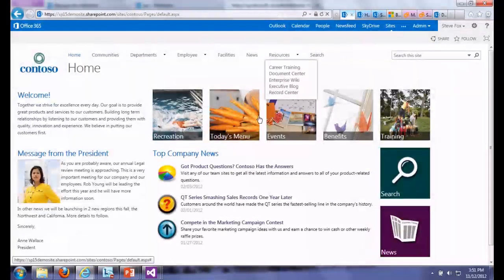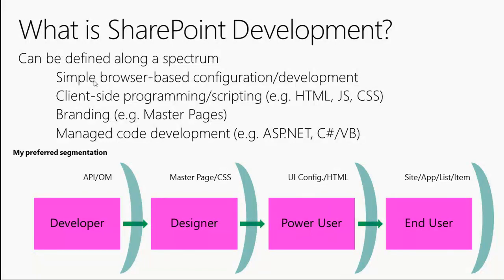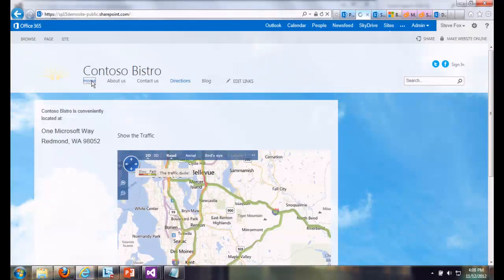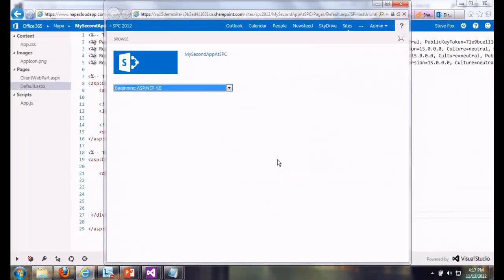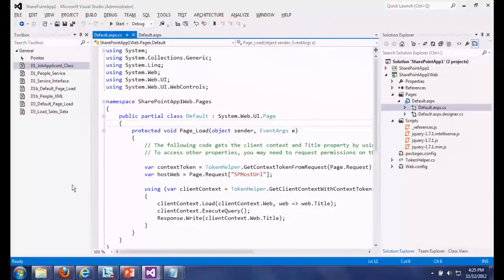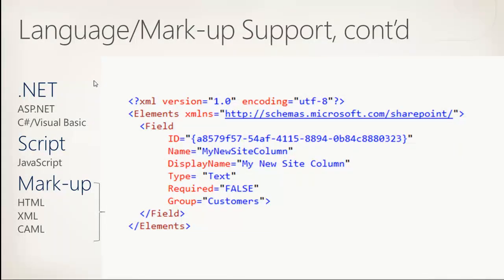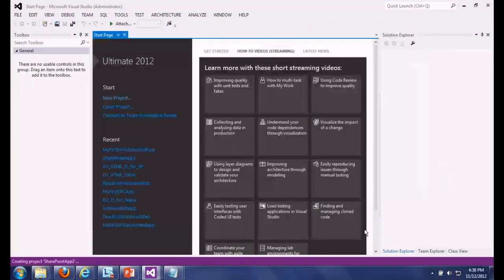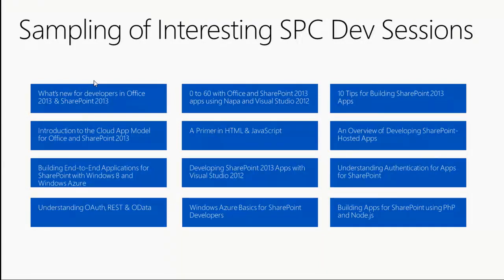SPC127 I Want to be a SharePoint Developer But Dont Know Where to Start